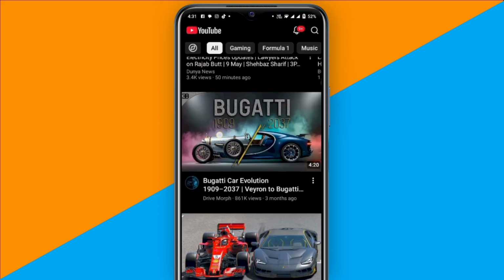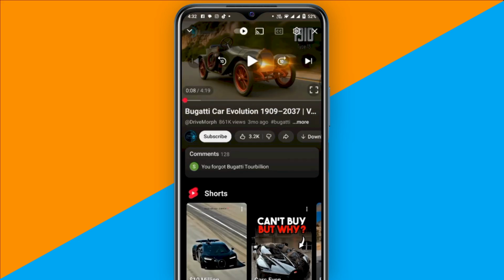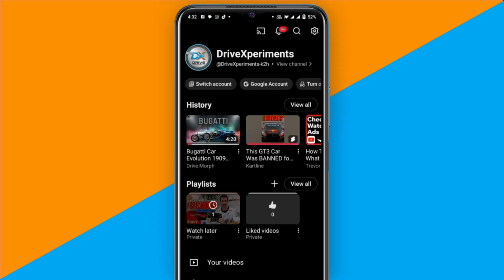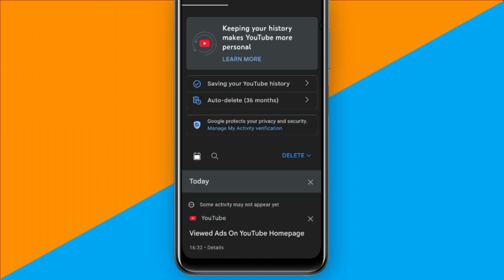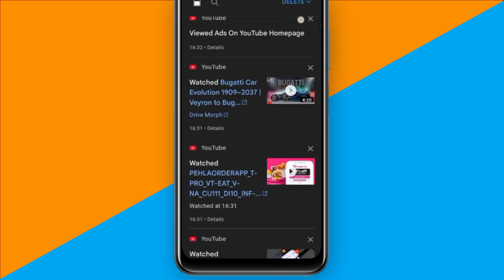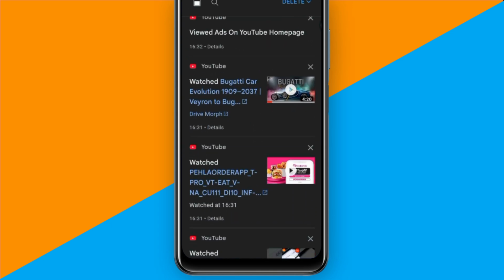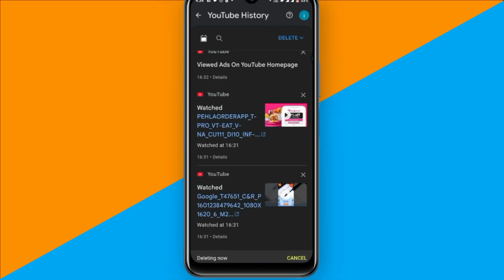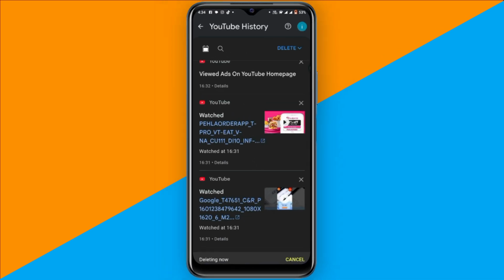How to Find Recent Ads You’ve Watched on YouTube (Ad History Guide)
Want to see the ads you recently watched on YouTube? 📺
In this quick tutorial, I’ll show you how to find your YouTube ad history using Google’s Ad Settings—so you can review, manage, or remove ads you’ve seen.

This guide explains where ad activity is stored and how to control the ads you see going forward.

✅ What You’ll Learn:

How to find recently watched ads on YouTube

Open your Google Ad Activity

Why some ads don’t appear in history

How to manage or delete ad activity

Tips to control ad personalization

💡 Works on Desktop & Mobile | Updated